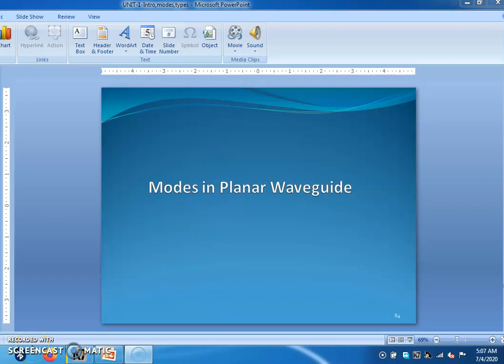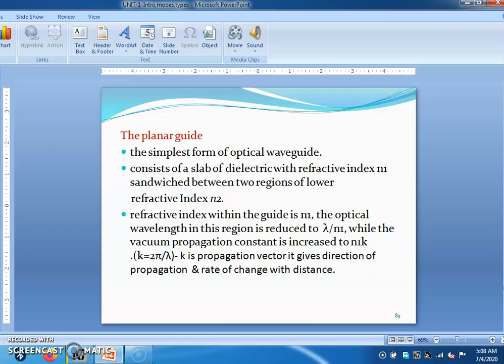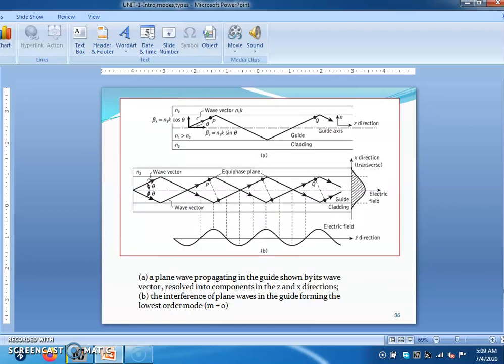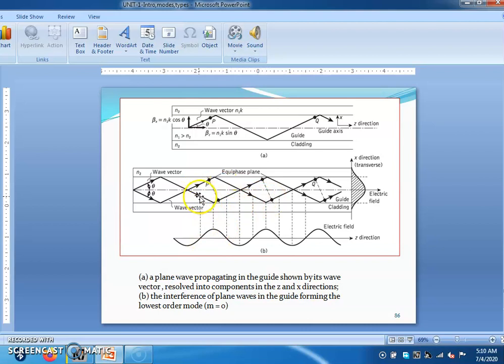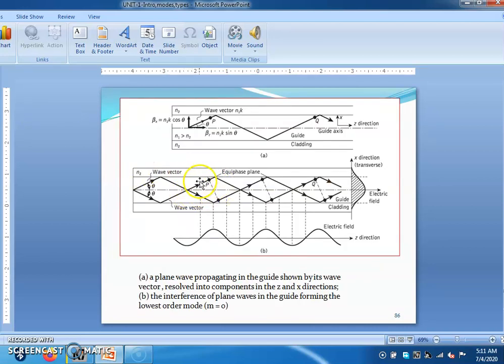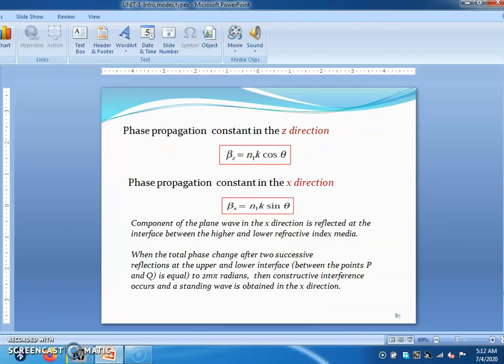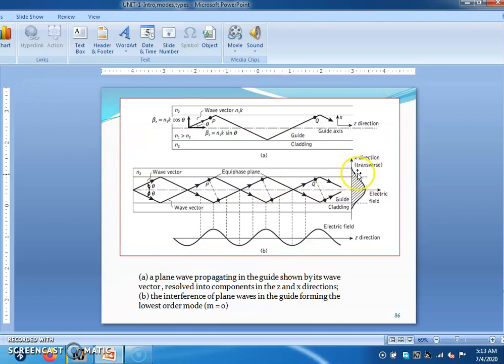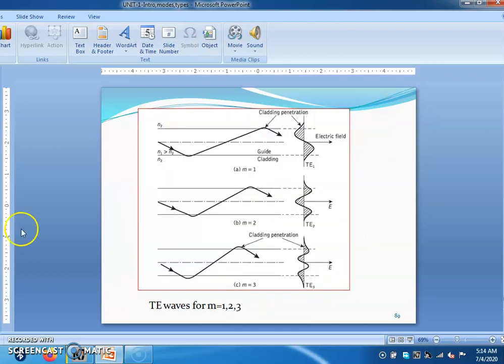8Modesplanaraveguide 7 28mts